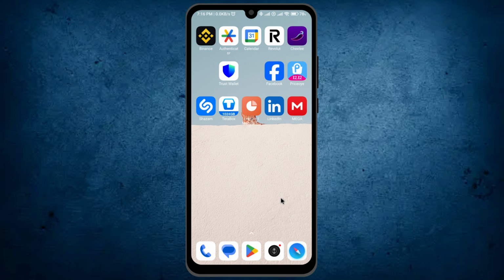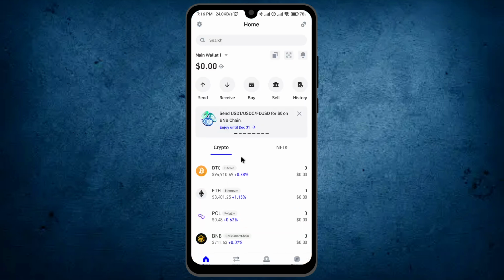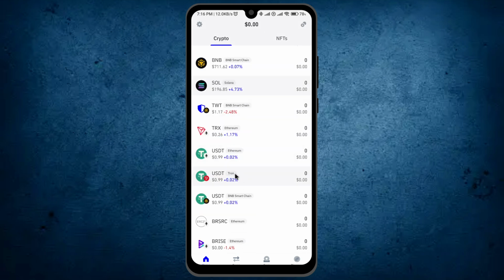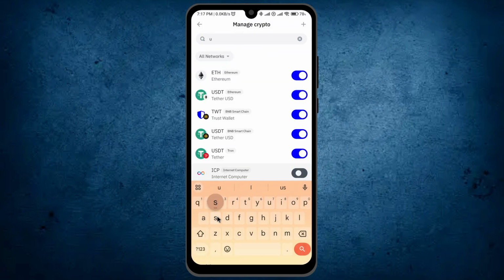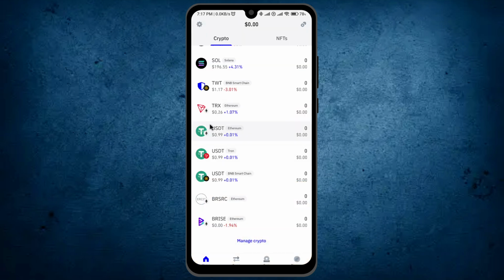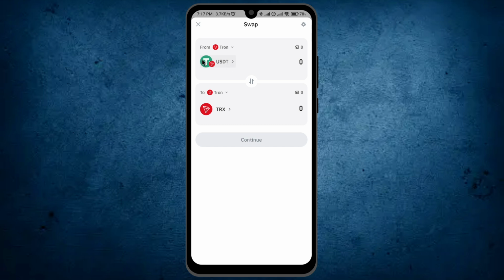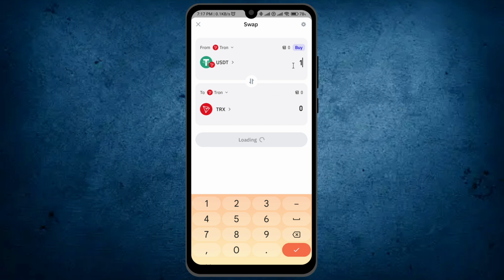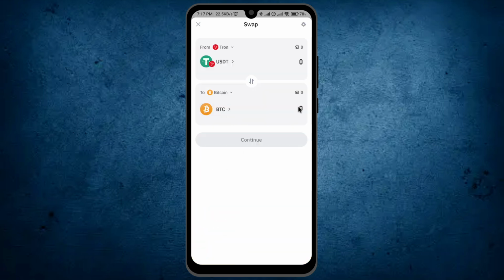How to Swap Tron in Trust Wallet (easy way)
How to Swap Tron in Trust Wallet.
Welcome to this Trust Wallet tutorial. Understand how to swap Tron in Trust Wallet like a pro with this comprehensive guide! We'll explain the simple steps to trade Tron directly within your Trust Wallet account. Discover essential tips for secure and efficient swapping of Tron. This is the ultimate tutorial for anyone looking to handle Tron swaps with ease. Watch now to simplify your Tron management in Trust Wallet!